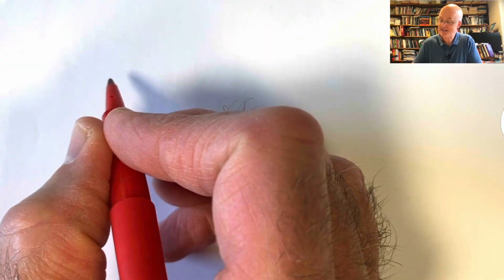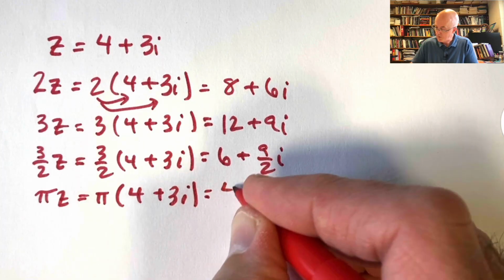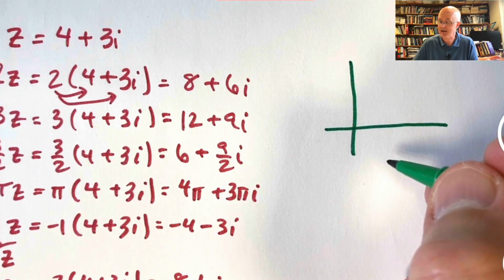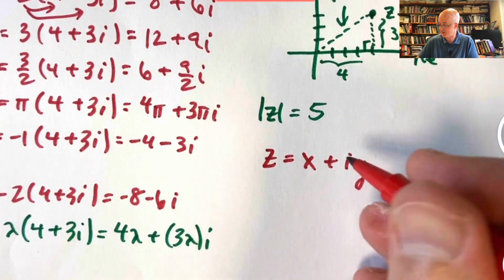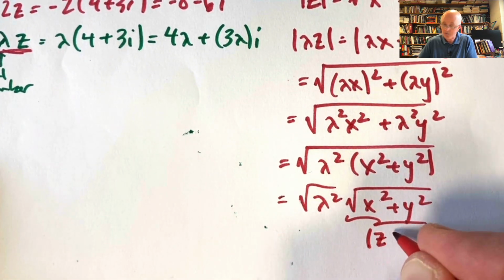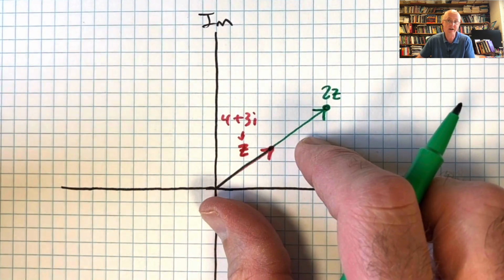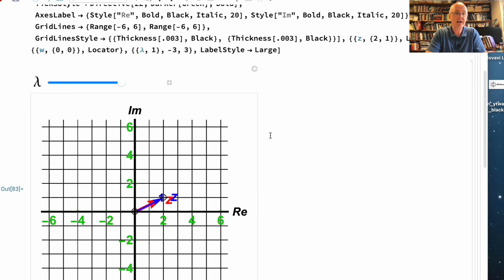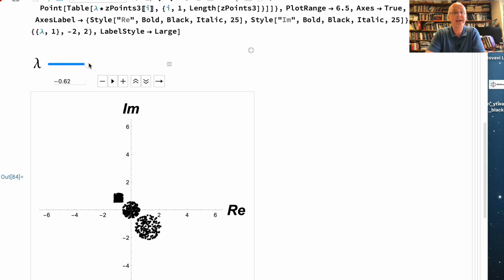How Real Scalars Transform Complex Numbers (With Proof & Graphs!) | Modulus of a Complex Number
What does it mean to multiply a complex number by a real number? In this video, we explore scalar multiplication of complex numbers through both algebra and geometry. Using the example z=4+3i, we show how multiplying by a real scalar λ leads to expansion, compression, or reflection in the complex plane. We define the modulus (or absolute value) of a complex number, prove that |λz|=|λ||z| when λ is real, and explore visual demonstrations of this transformation using Mathematica. This is video #4 in a series on complex numbers and complex analysis. Visual learners will especially benefit from the geometric perspective and dynamic transformations in this episode. The Pythagorean Theorem is also used in a fundamental way.

📖 Visual Complex Analysis, by Tristan Needham

In complex analysis, let z=4+3i and let λ be a real number scalar. Then the product λz can be viewed as a rescaled version of the complex number z. If λ is greater than 1, then λz is expands z. If λ is between 0 and 1, then λz compresses z. If λ is negative, then λz involves a reflection. It is also the case that -z=-1z has the same length as z, but in the opposite direction. We can also define the modulus |z| of z (absolute value) as the distance to the origin in the complex plane. If z=x+iy, then, |z|=sqrt(x^2+y^2), which comes from the Pythagorean formula (distance formula). We give the proof that |λz|=|λ||z| when λ is Real. We make graphs, including Mathematica demonstrations at the end, one of which involves the complex mapping w=f(z)=λz which is a dilation (including expansion, compression, and reflection cases).

Real Scalars & Complex Numbers | Proving |λz| = |λ||z|
Scaling Complex Numbers (& Prove |λz|=|λ||z| when λ is Real)

(0:00) Introduction
(1:02) Find 2z and 3z when z=4+3i
(2:12) Find (3/2)z and πz
(2:47) Find (-1)z=-z and -2z
(3:35) Scalar multiple λz for any real number λ
(4:06) Modulus |z| of z=4+3i with Pythagorean Theorem
(5:50) General formula for modulus |z| of z=x+iy
(6:39) Verify that |λz|=|λ||z| when λ is real and z=x+iy
(8:10) Plot points and vectors on graph paper
(10:25) Dilation transformation w=f(z)=λz
(10:42) Mathematica demonstration
(12:44) Strength and honor to you